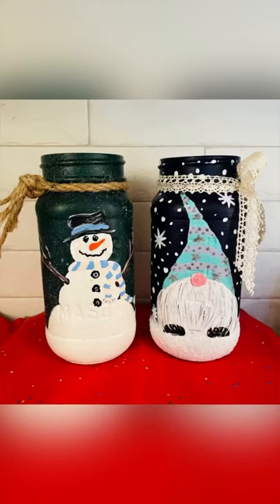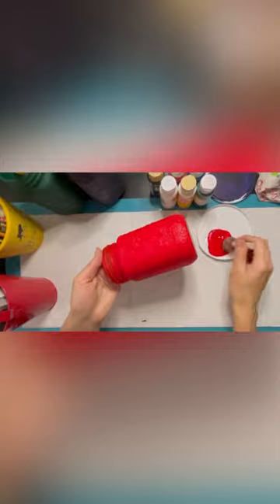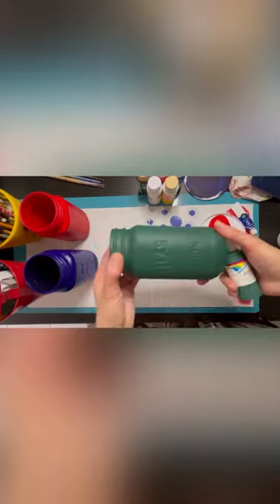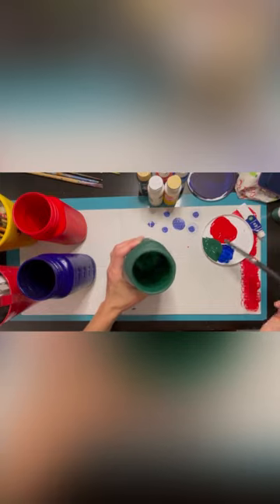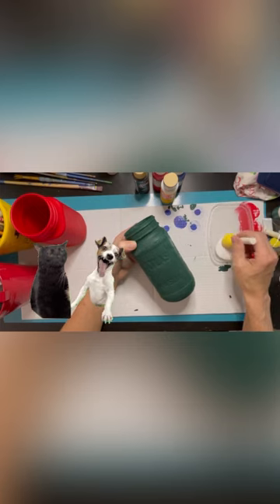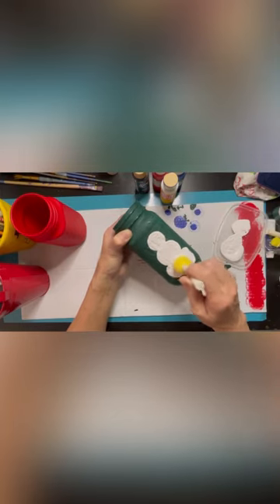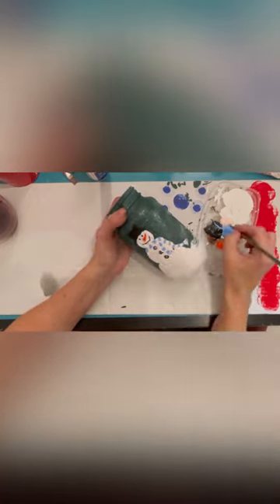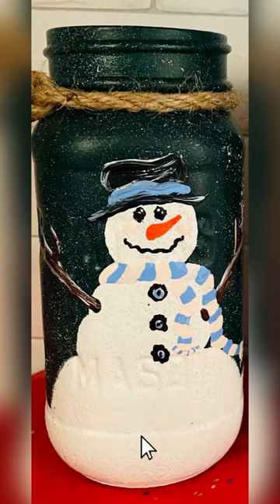How To Paint A Super Cute Snowman Mason Jar!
Step-by-step "how-to" tutorial for this hand-painted adorable rustic snowman mason jar craft! Easy enough for beginners! These are perfect for DIY Christmas gifts, farmhouse holidays or inter decor and are a fun craft for yourself or your kids!